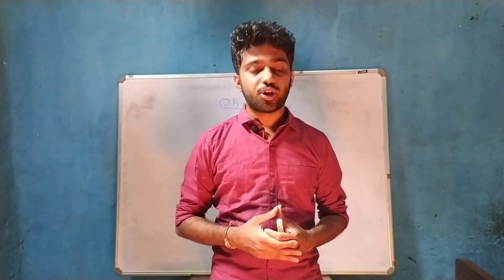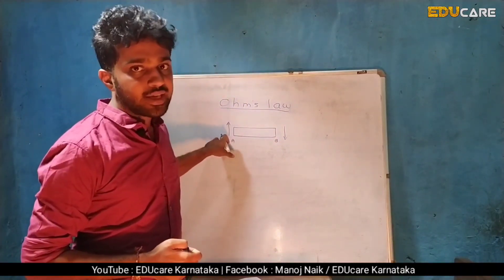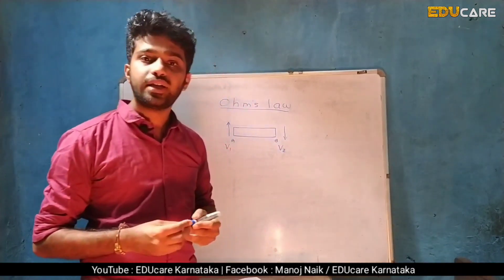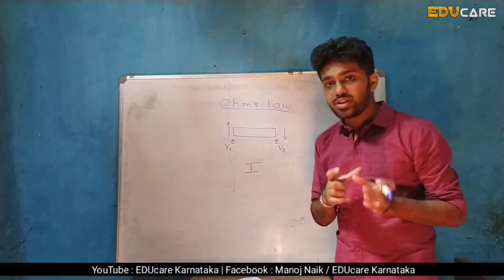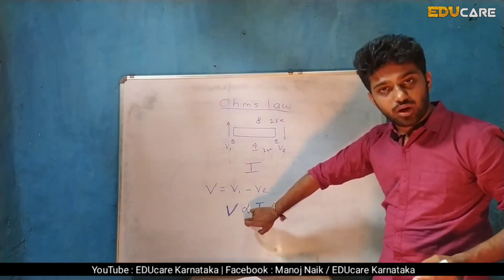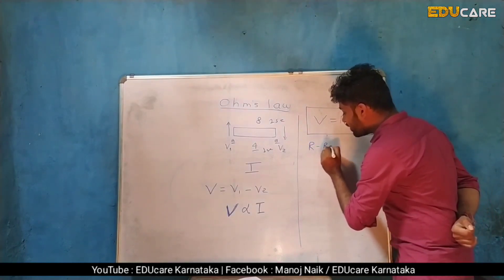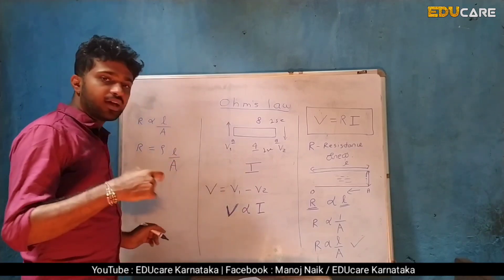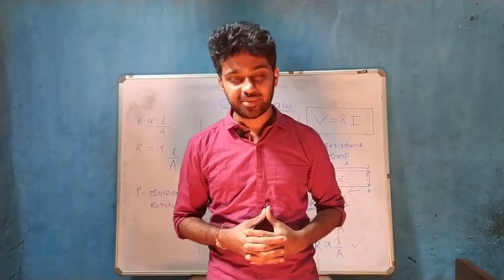EP2 | SSLC Science Classes | Electricity Chapter | Ohms law | Resistance | Resistivity | in Kannada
In this video we are teaching a part 2 of electricity chapter in which we covered Ohms law, concept of resistance and concept of resistivity.

Concepts covered
✓ SSLC science classes in Kannada
✓ Electricity chapter in Kannada
✓ meaning of resistance in Kannada
✓ meaning of resistivity in Kannada
✓ how resistance varies with lenght
✓ how resistance varies with area

Note :
SI unit of resistance is Ohm